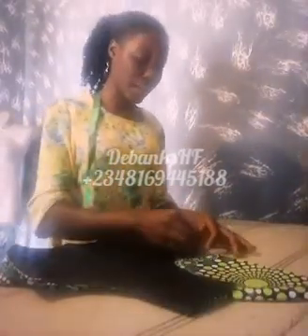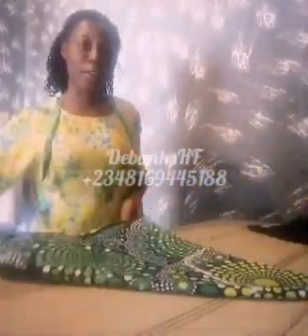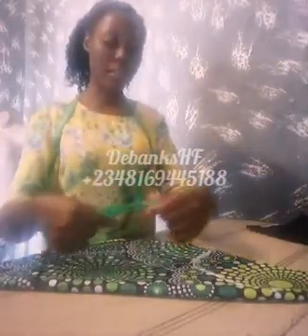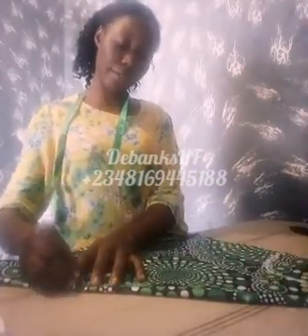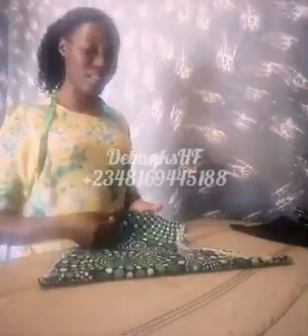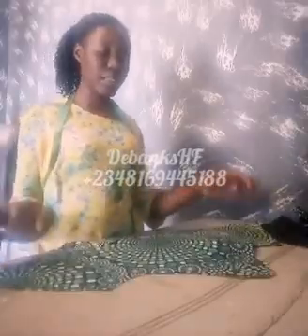How to cut a flutter sleeve (easiest method) / Easy Cutting/ Beginner's friendly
It shows the easiest method of cutting a flutter sleeve.